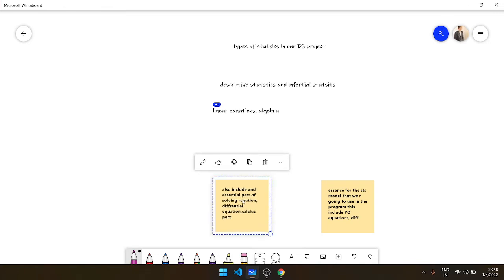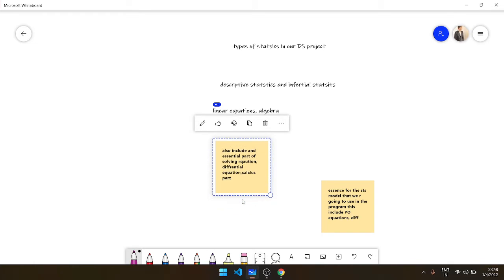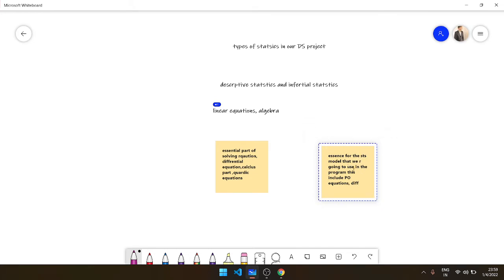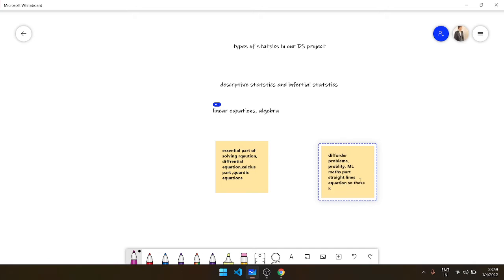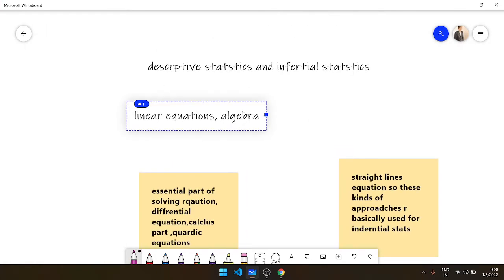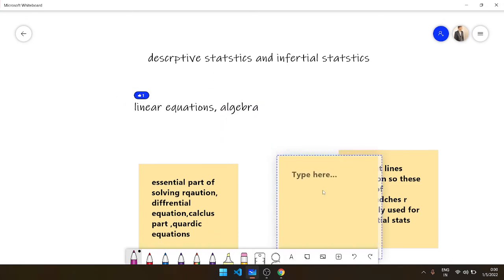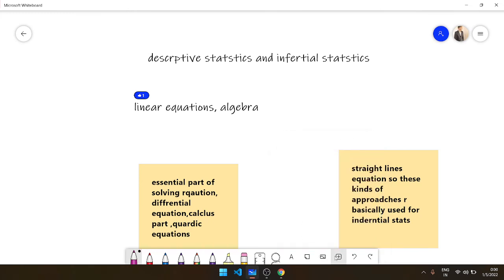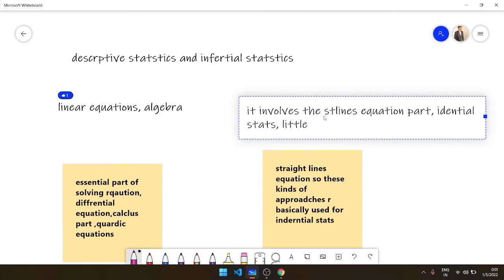Descriptive Statstics vs Inferntial Stats|Sanjiv070|Stastics Important Concepts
This Channel is Basically provides you tech related knowledge and Data science aspirants we have a unique and innovative playlist for our watch over audience. for more ideas and feel free to communicate with me in the given below URL